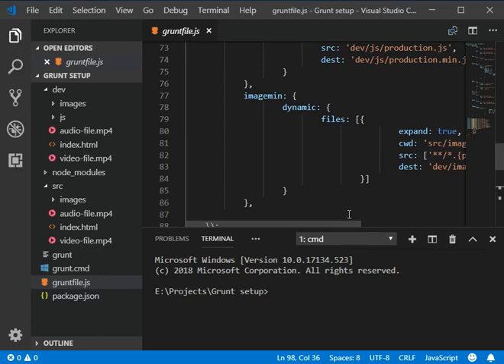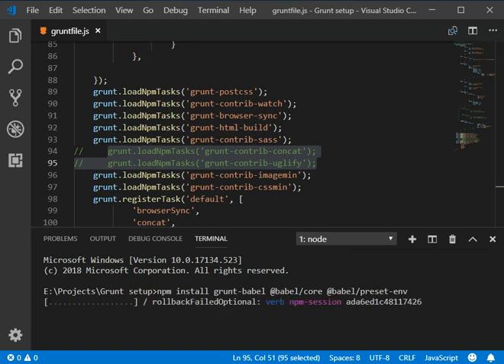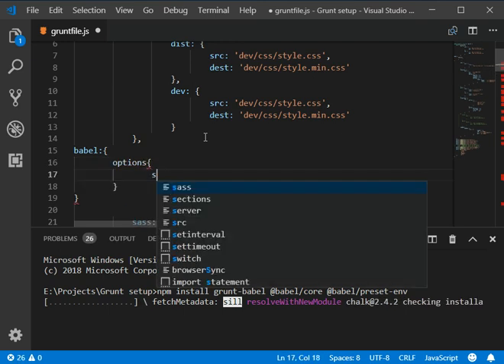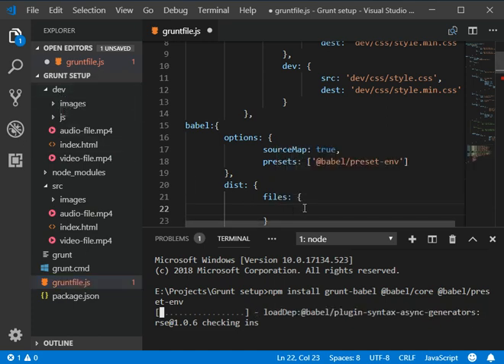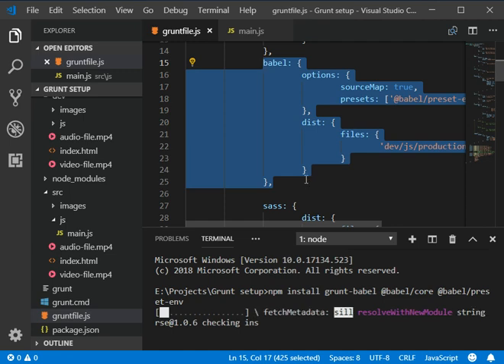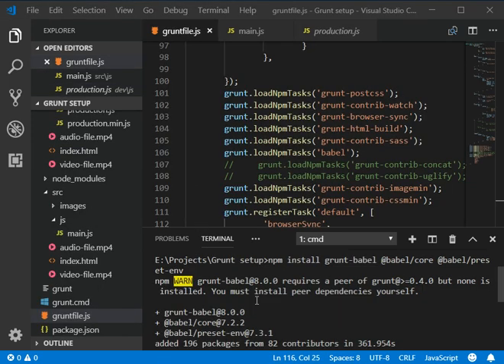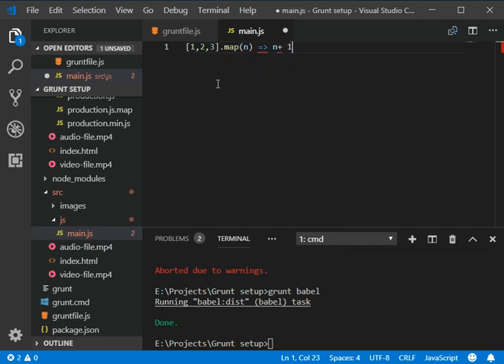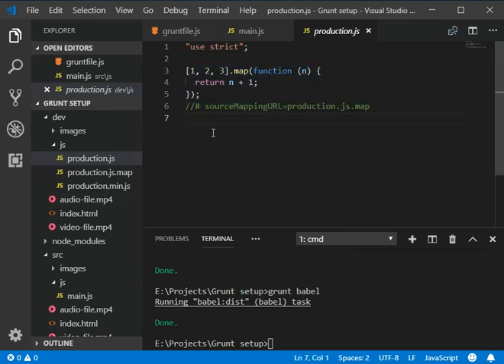Grunt | How To Install Grunt Babel in your Project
In this video you will learn about how to install grunt babel within your project and you will be also able to use babel grunt compile for your javascript generation and how to use grunt babel js script